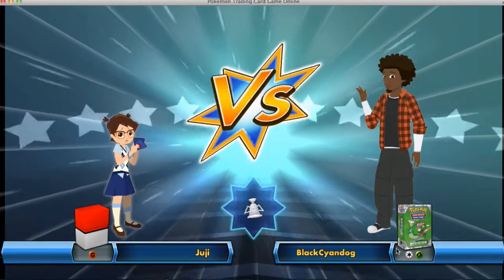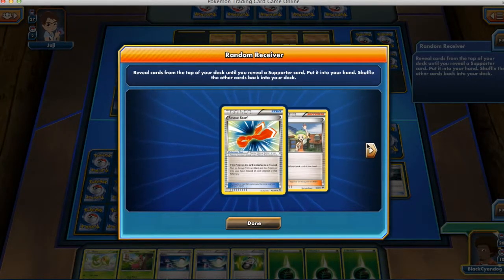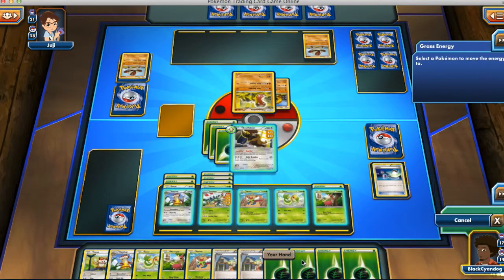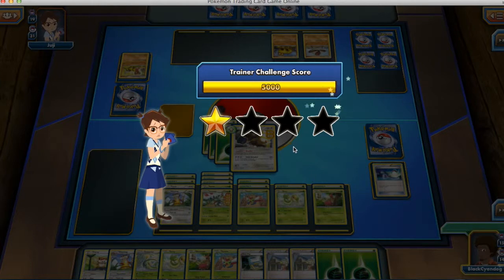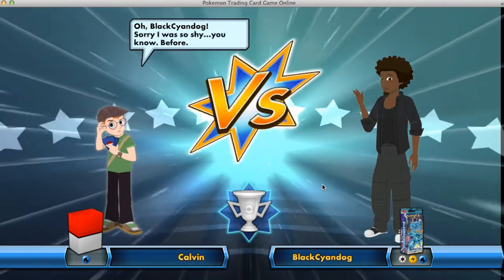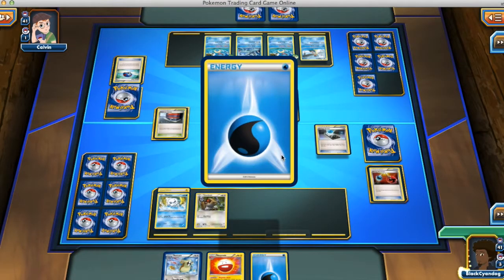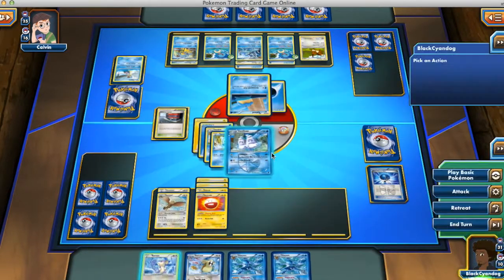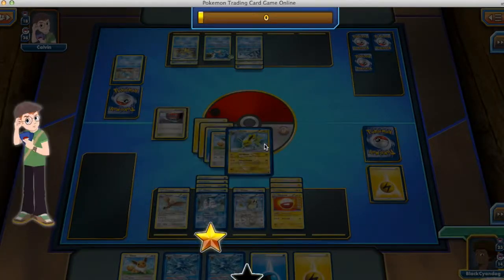Vermillion The blood Present Exciting Battles and special surpises!!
Welcome lady and gentlemen, I just want to say thanks for watching like, share, and comment my friends. my channel need more views please support vermillion and become apart of my family.